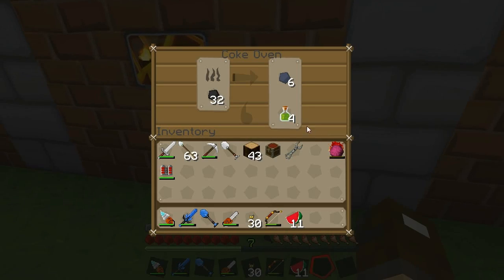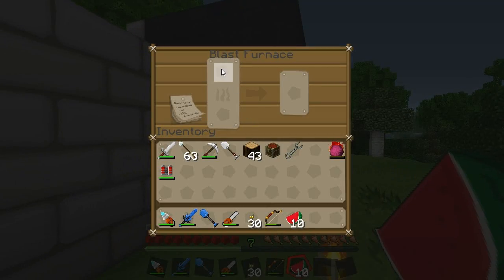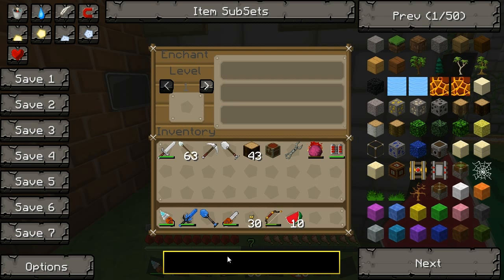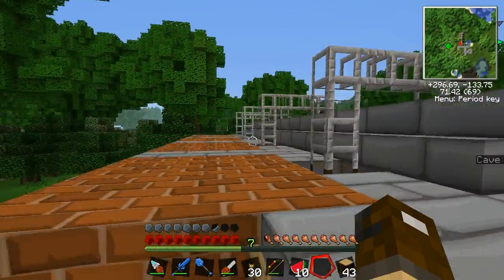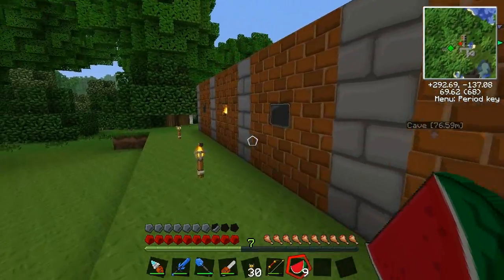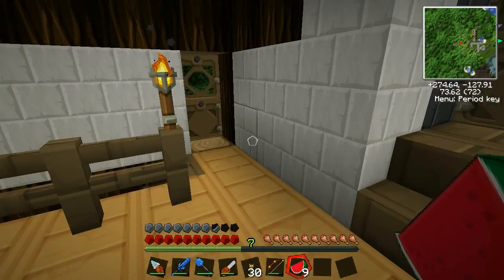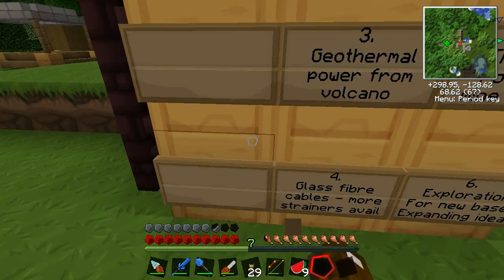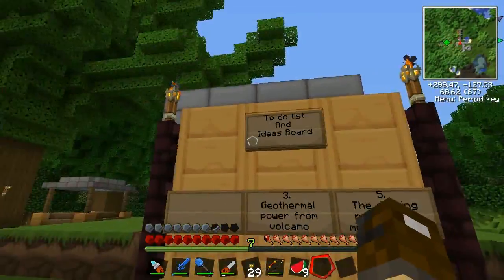Technical Minecraft part 41. The Steel Plant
Series 3 of technical minecraft! oh yeah! much wanted minecraft with the technic pack is back and better! this time for much longer due to the technic launcher allowing normal minecraft and modded minecraft without the fuss!